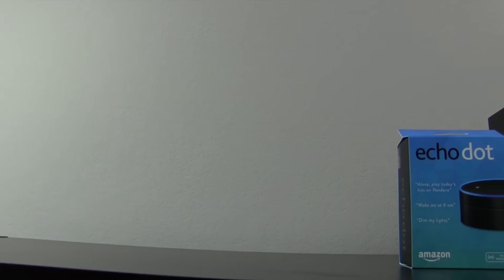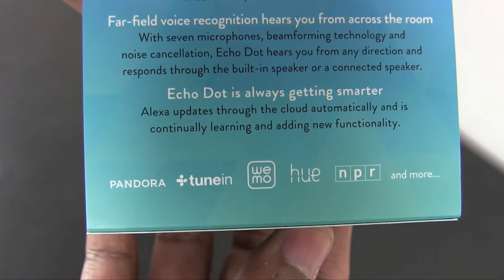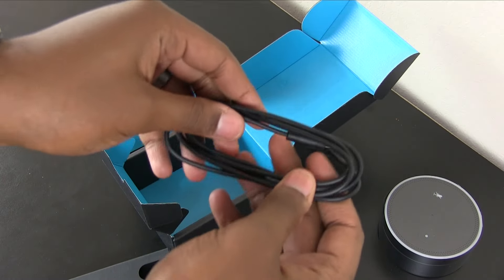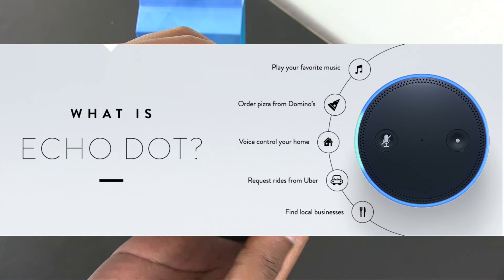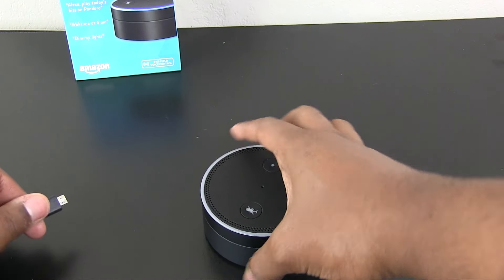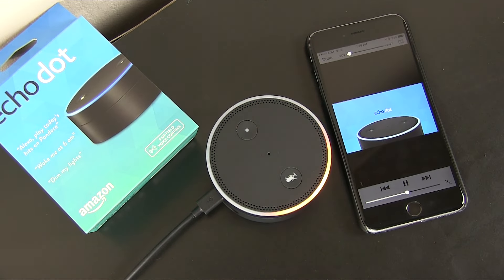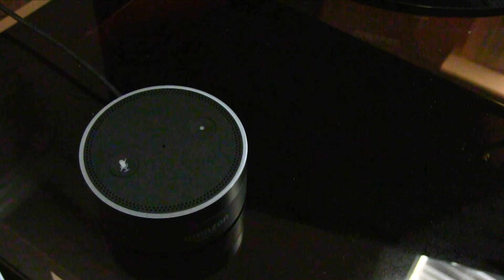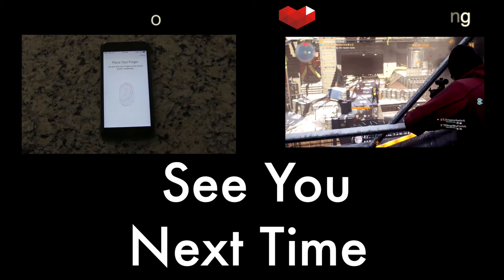Amazon Echo Dot: Unboxing & First Look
Here is a first look at one of Amazon's newest voice speakers called the Echo Dot. A smaller, less expensive version of Amazon's Echo, this brings the ability to shout voice commands in any room. Simply plug in a speaker through an aux cable or connect wirelessly through bluetooth to empower any speaker with the voice and feedback of "Alexa". Check out more tech reviews like this and find out how to get an Amazon Echo Dot of your own on TopicTech.com.